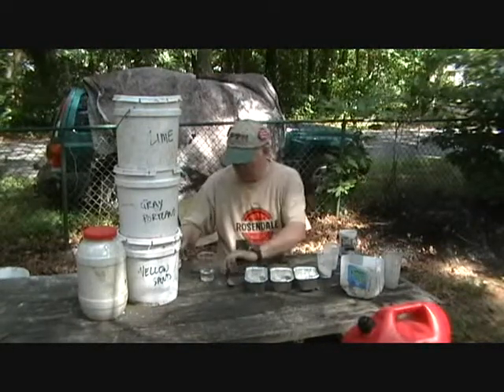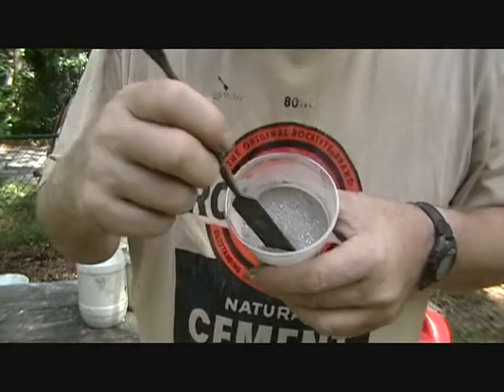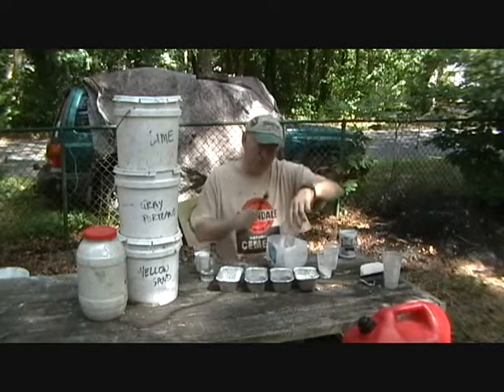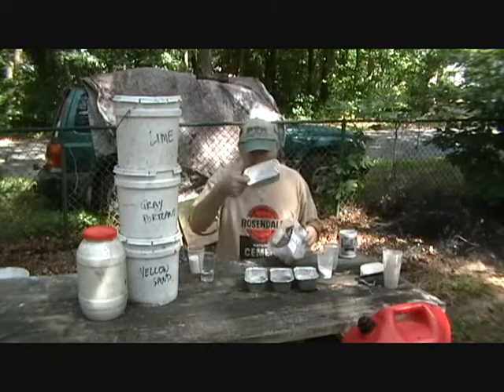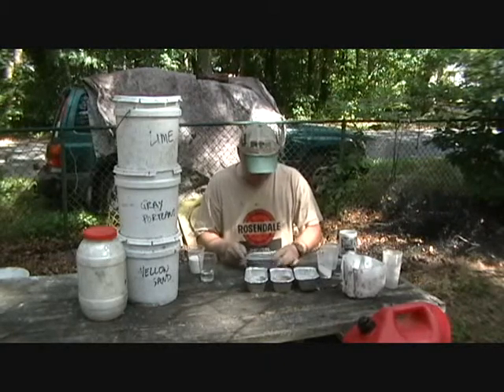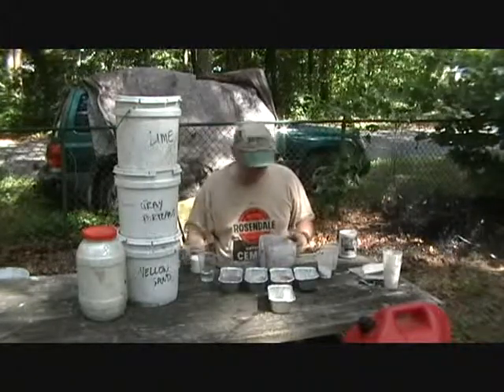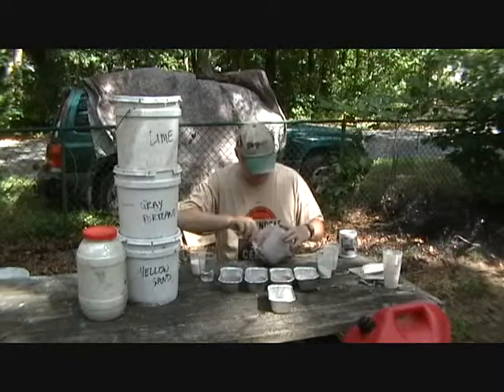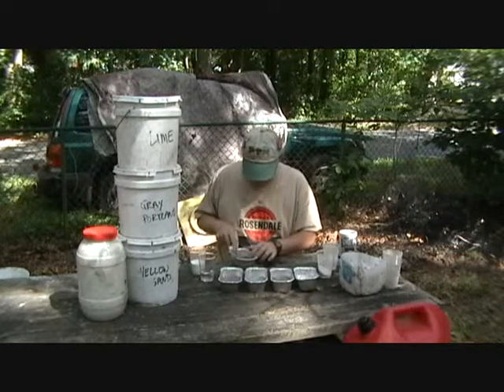Ken's Mystery Mortar Part 3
Experiments with grape nuts and other odd aggregates in mortar. Series of 4 videos.